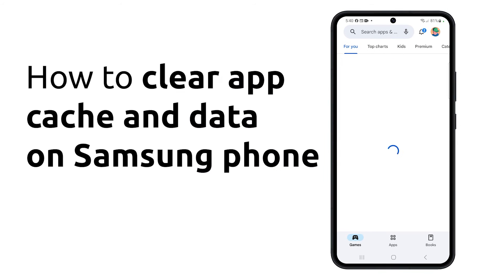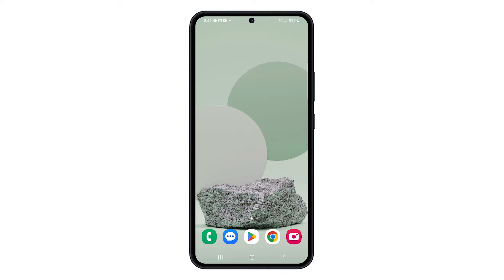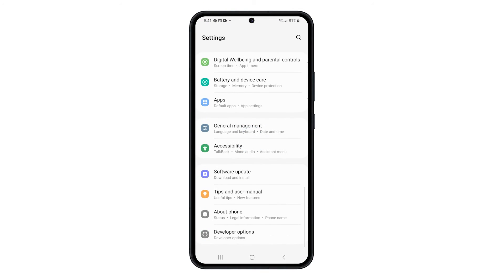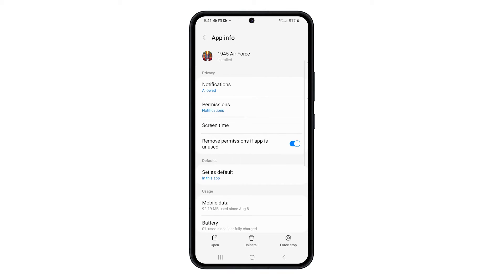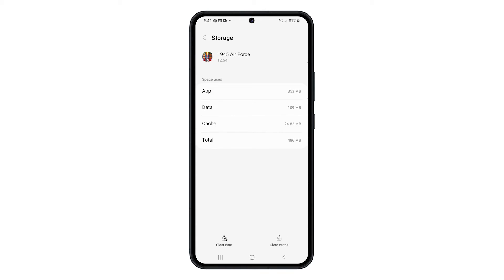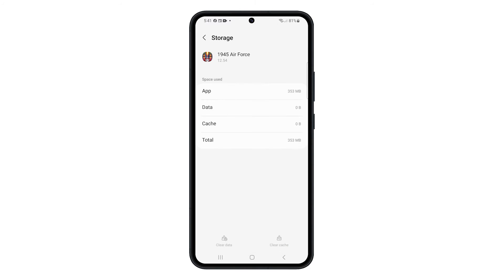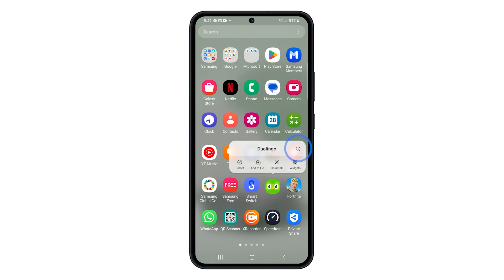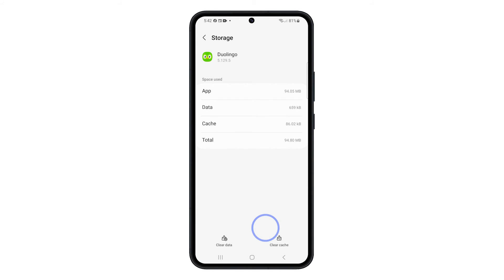How to Clear App Cache & Data on Samsung Galaxy Phone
In this video, you'll learn how to resolve various issues and optimize your phone's performance by clearing app cache and data. Open your Settings app, swipe up to find the Apps section, locate the app causing trouble, and tap on it. Then, navigate to Storage, clear the cache, clear the data, and confirm to reset the app to its default settings. Alternatively, tap and hold the app icon in the App Drawer, select App Info, go to Storage, and clear cache and data. Follow these steps to fix any app-related glitches and enhance your device's efficiency.